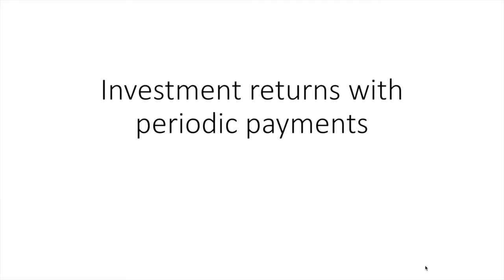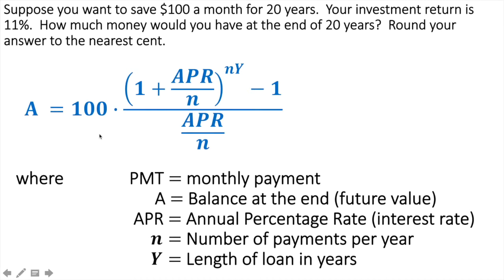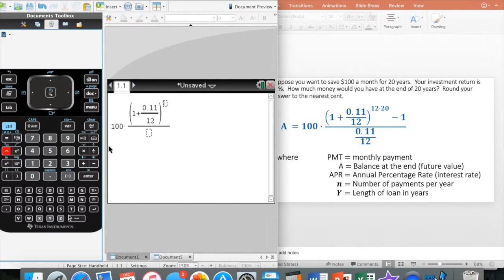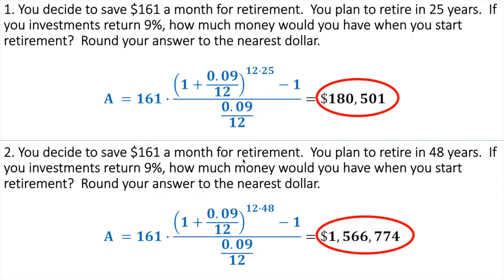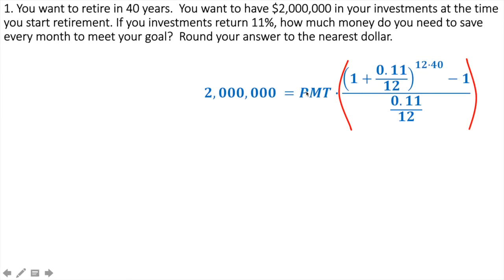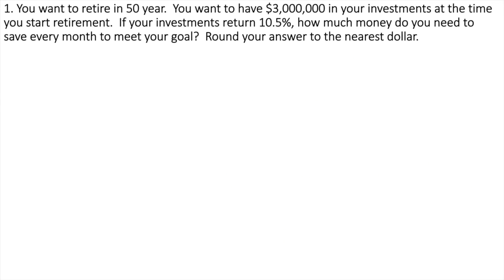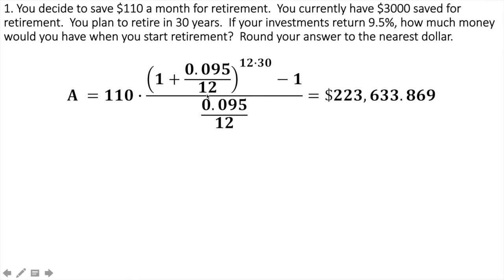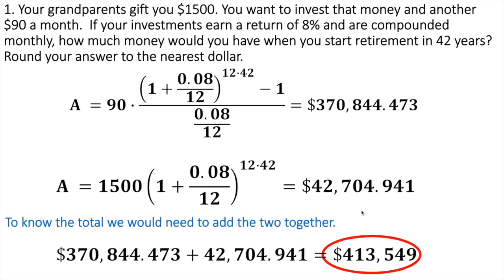Investment returns with monthly payments entire lesson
This video is about Investment returns with monthly payments entire lesson